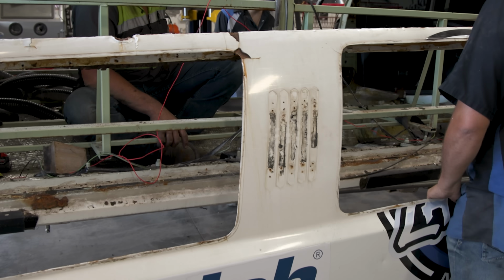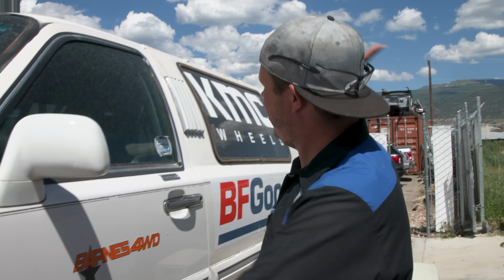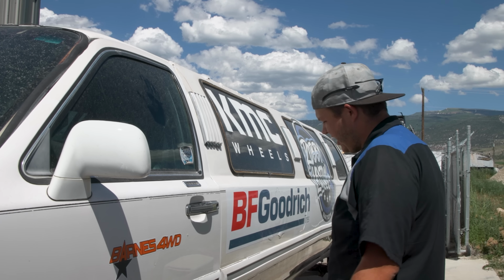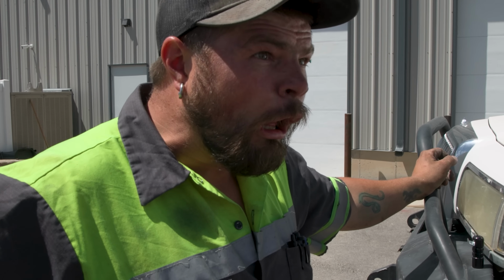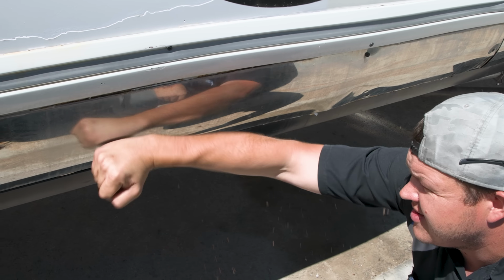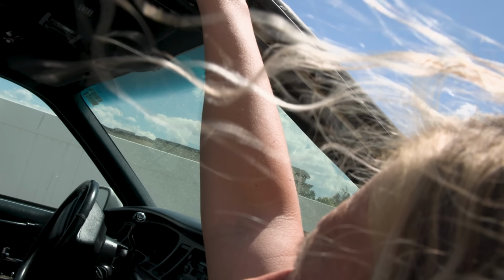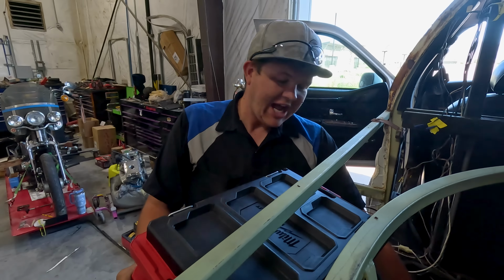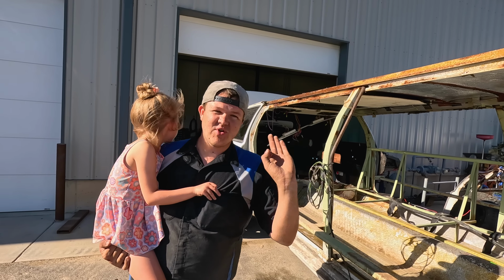We Stripped Laymo The Land Yacht Down To Nothing!!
Welcome to our thrilling adventure with the "Laymo" off-road limo! In this adrenaline-fueled video, prepare to witness the transformation as we strip down this beast from its luxurious interior to the bare bones. Join us as we remove every last bit of excess, tearing off side panels and gutting it down to its sturdy frame. Brace yourself for an extraordinary journey of automotive deconstruction that will leave you awe-inspired. Get ready to witness the birth of a raw, off-road machine that defies expectations and redefines adventure. Don't miss out on this captivating spectacle of transformation on our channel!